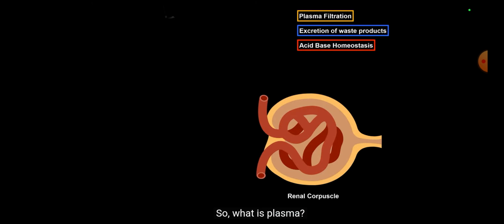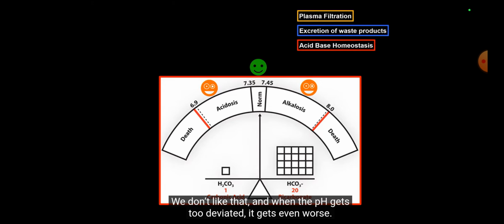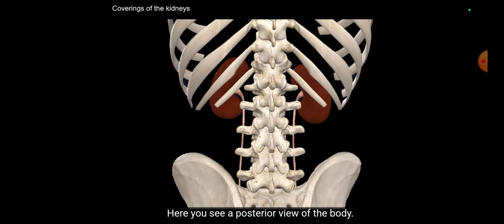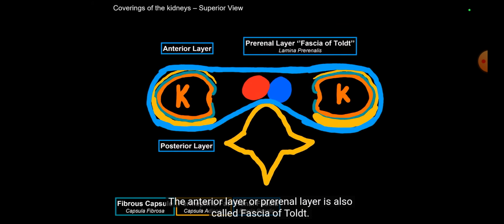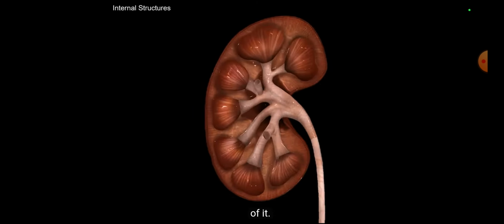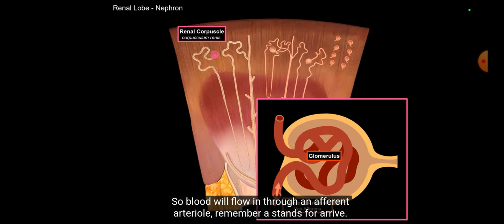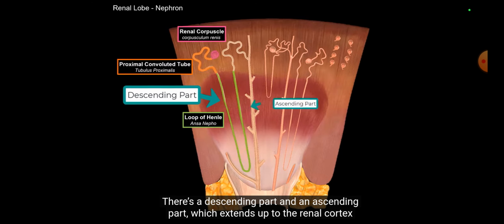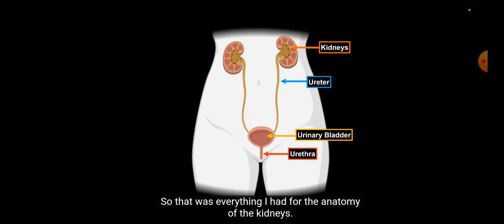kalee kutaa qaama namaa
fayyaa keetif dursa kenni